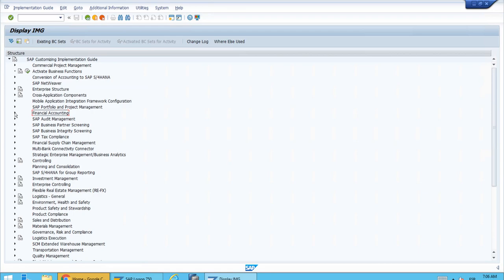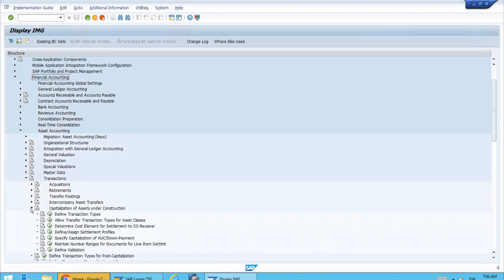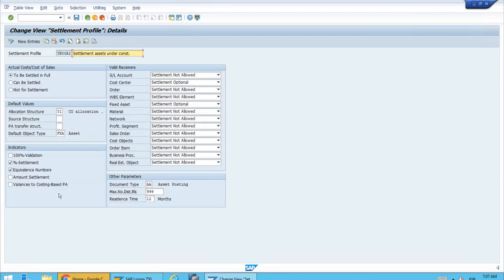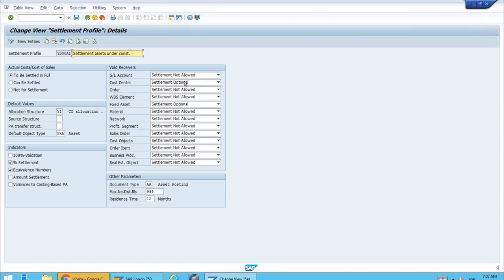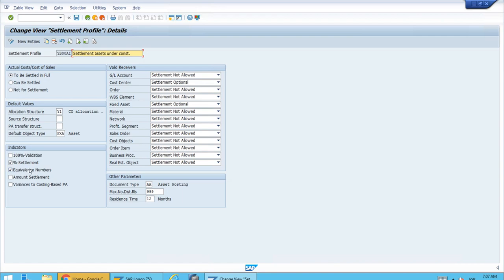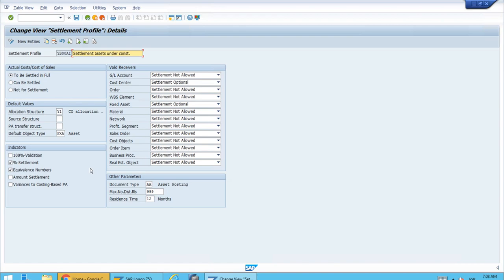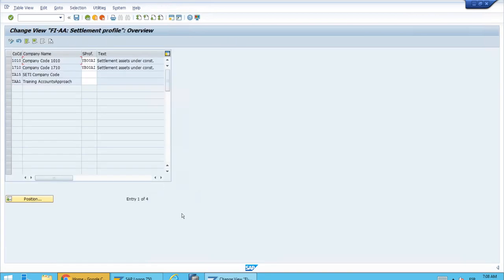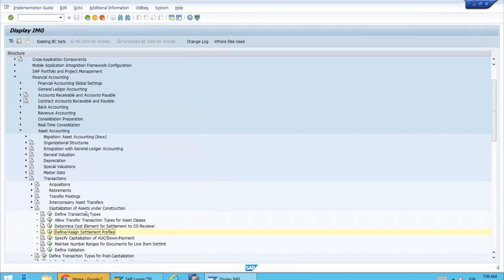SAP S/4 HANA 148 Assign Settlement Profile to a Company Code in SAP S 4HANA